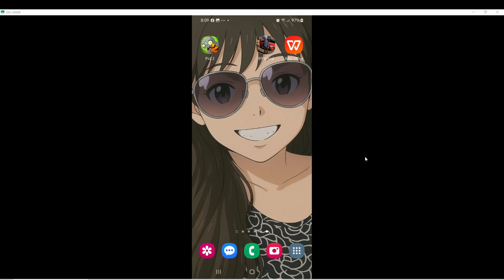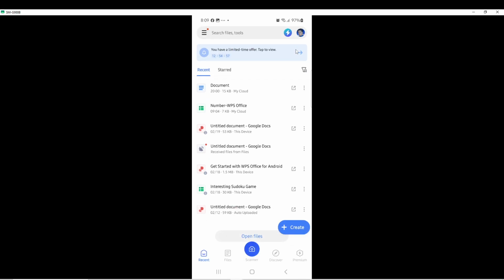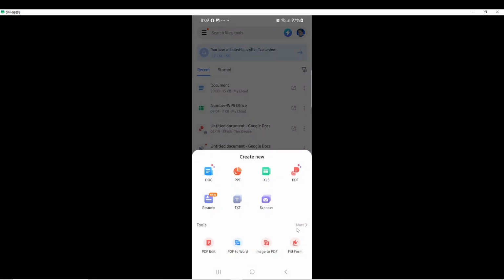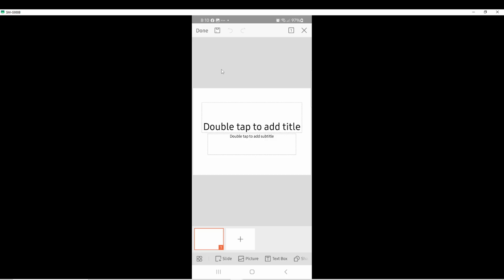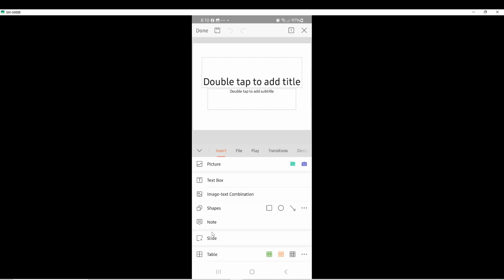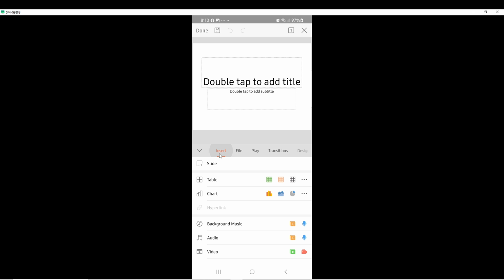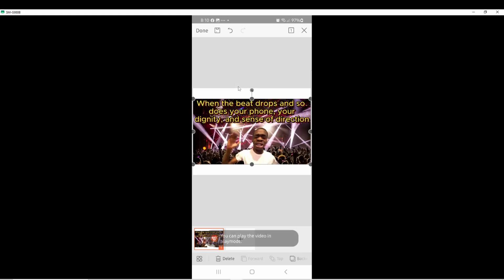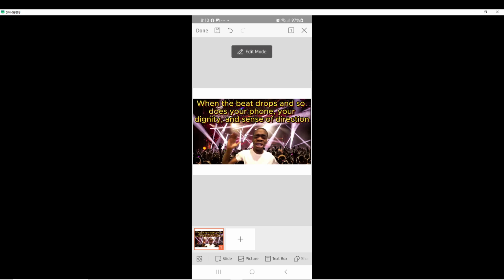How To Insert Videos Into WPS Mobile Office Presentation [2026 Guide]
In today’s video, we’re diving into a useful skill for anyone looking to enhance their presentations. You'll learn how to easily insert videos into your WPS Mobile Office presentation, making your slides more engaging and dynamic. Whether it’s for a school project, a business pitch, or a personal showcase, adding videos can really bring your content to life.

By the end of this guide, you'll have the confidence to seamlessly integrate videos into your slides.